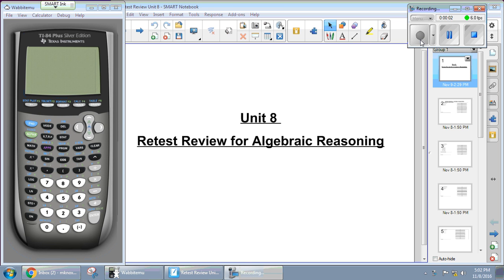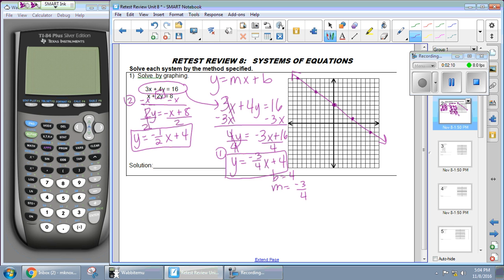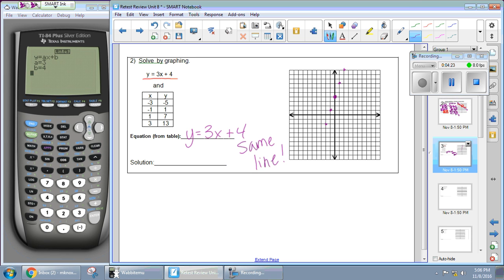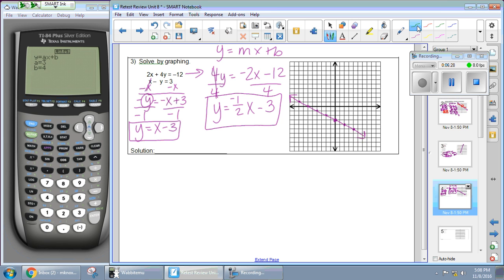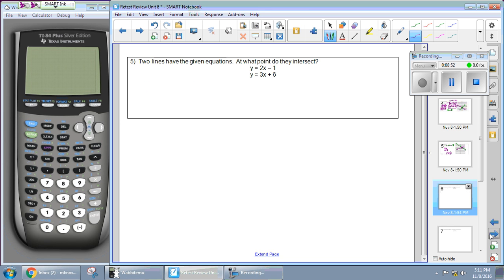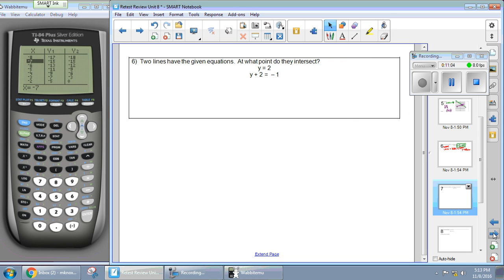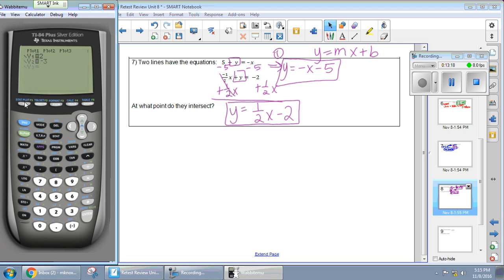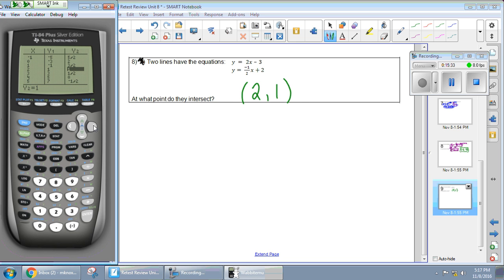Unit 8 Retest Review